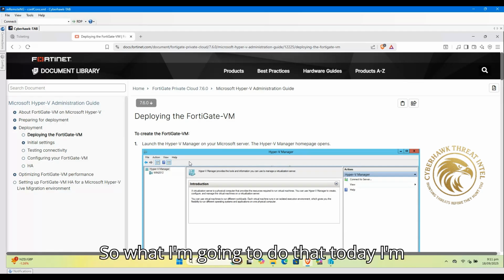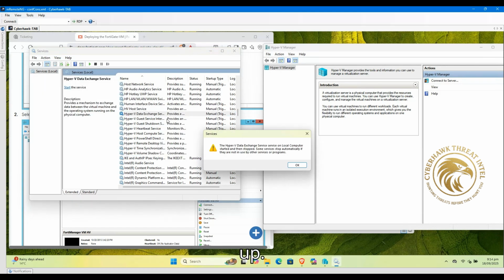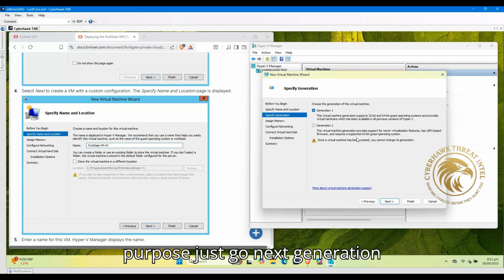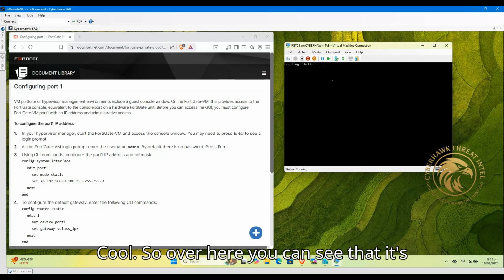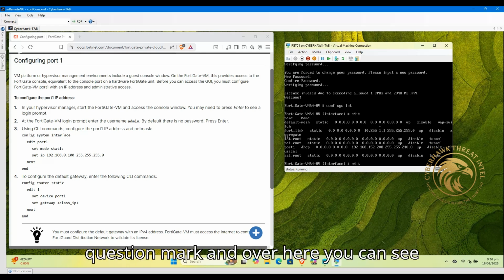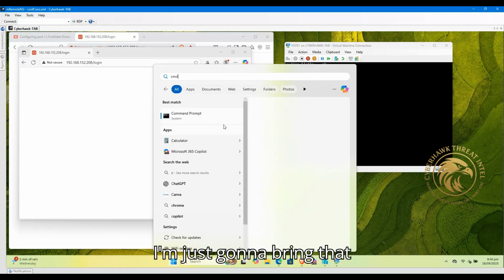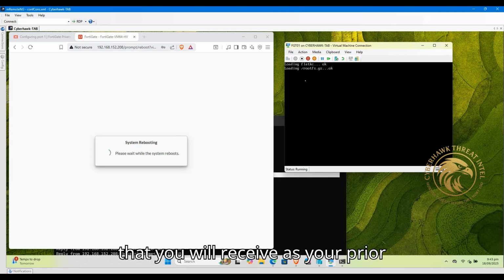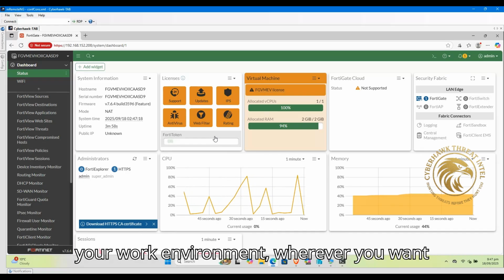How to Install FortiGate Virtual Appliance on Hyper-V | Configuration Guide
Learn **how to install FortiGate Virtual Appliance on Hyper-V** and perform the **initial configuration step-by-step**. This tutorial is perfect for **network engineers, cybersecurity professionals, and IT admins** who want to deploy FortiGate in a virtualized environment for **firewall, VPN, and security services**.

In this video, you will learn:
✔ How to download and import FortiGate VM on Hyper-V
✔ Network interface configuration
✔ Basic firewall setup and initial security policies

FortiGate is a leading **Next-Generation Firewall (NGFW)** solution widely used for **network security, intrusion prevention, and VPN connectivity**.

### ✅ **Relevant Search Keywords**
- How to install FortiGate on Hyper-V
- FortiGate VM initial configuration
- FortiGate firewall setup tutorial
- FortiGate Hyper-V step by step
- Fortinet firewall configuration guide
- FortiGate virtual appliance installation